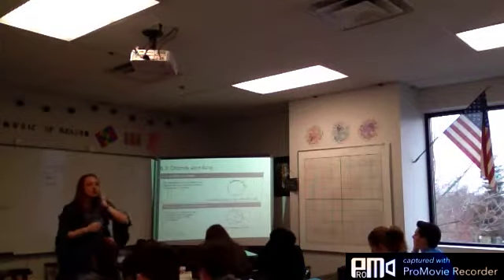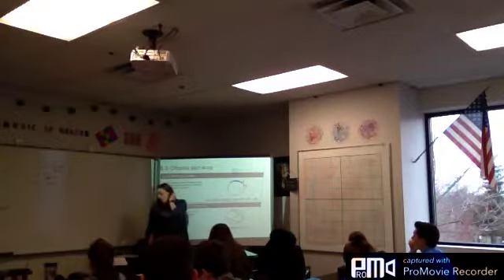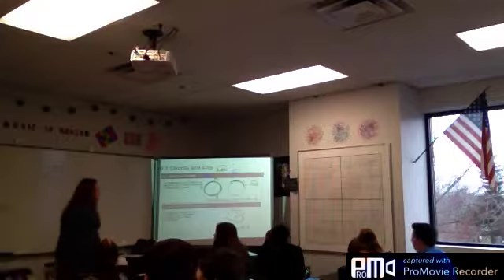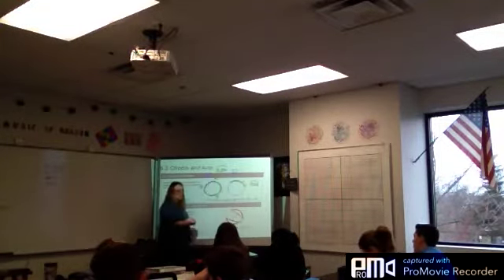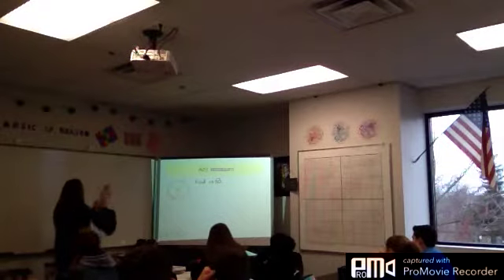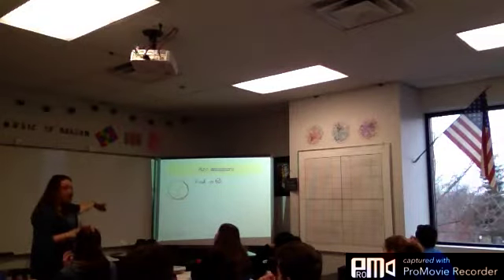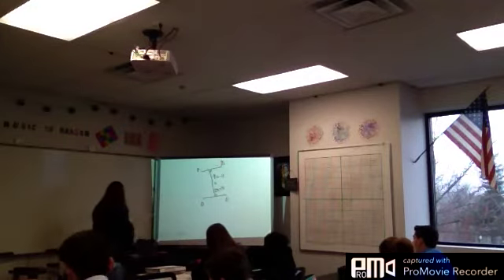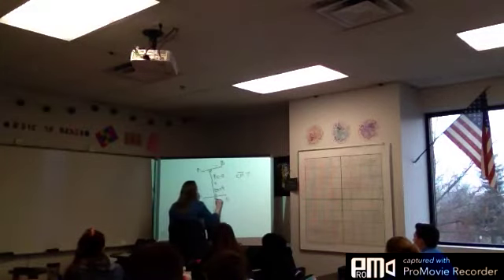8 2 Geometry